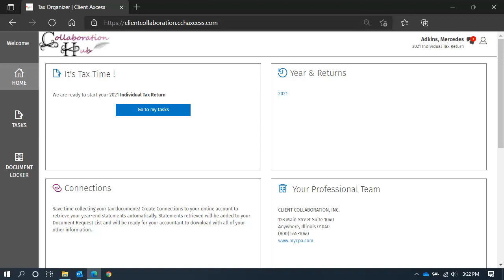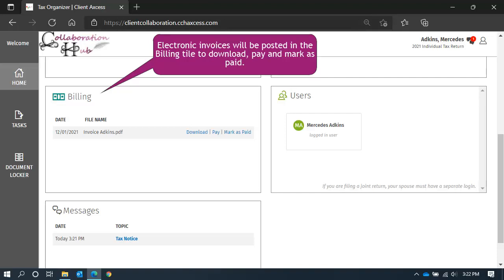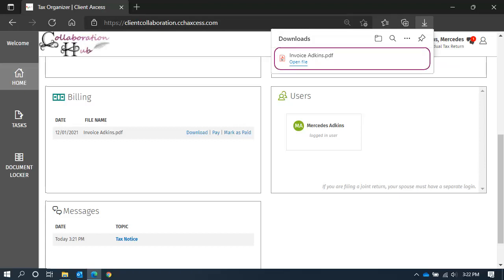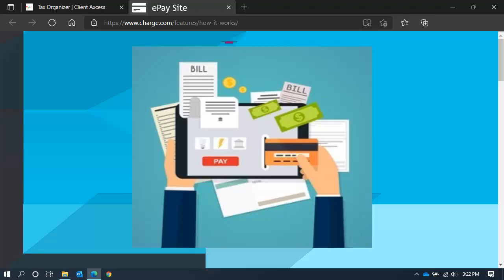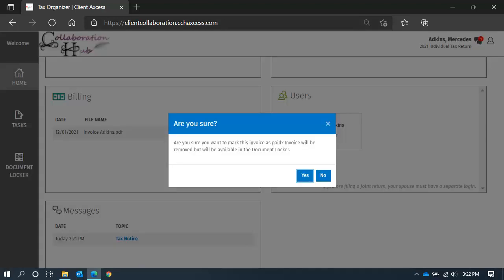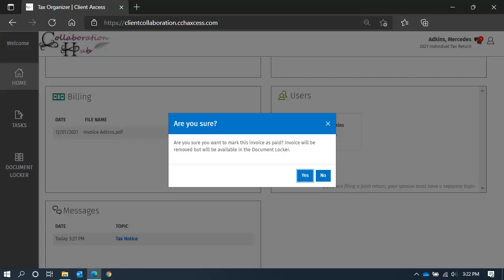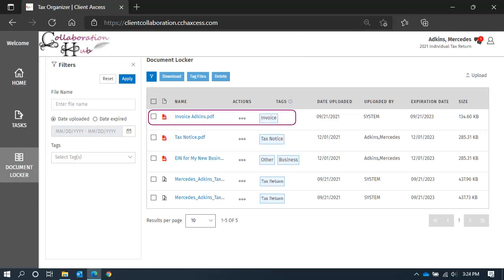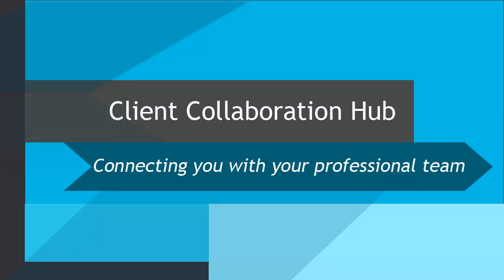CCH Axcess™ Client Collaboration: View & Pay your Invoice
In this video, we'll show electronically signing your tax return (Form 8879) in CCH Axcess™ Client Collaboration.